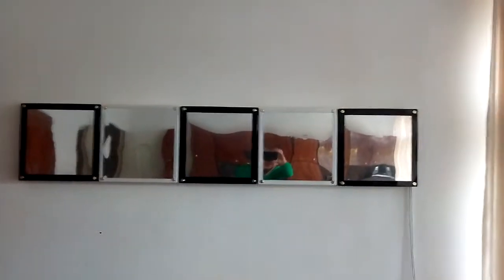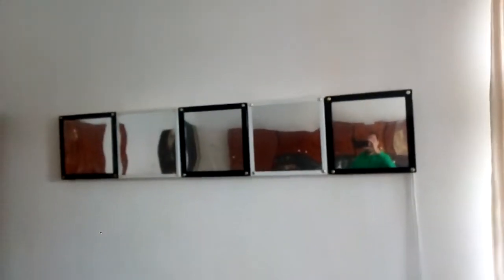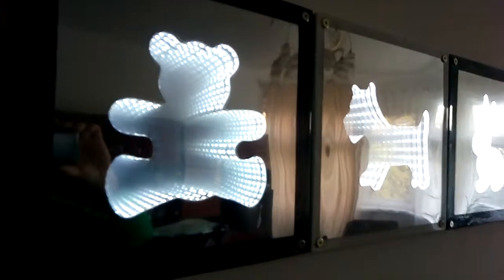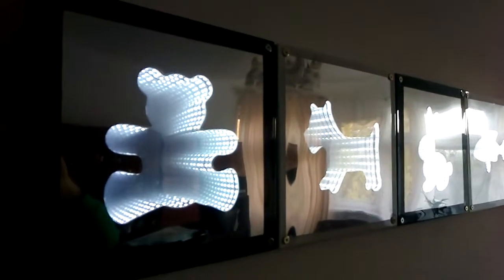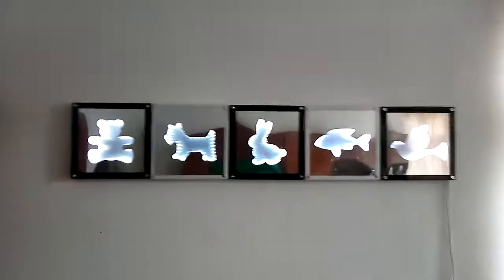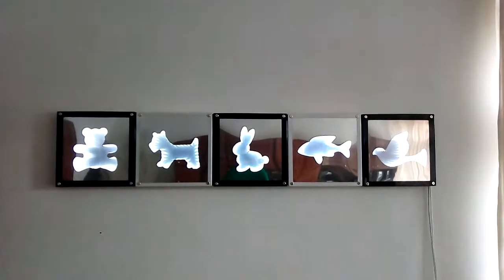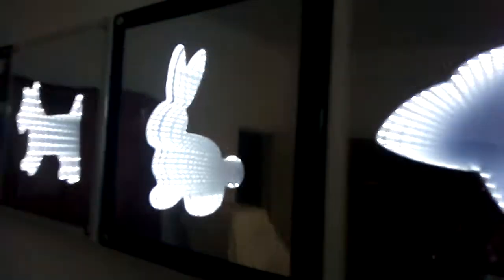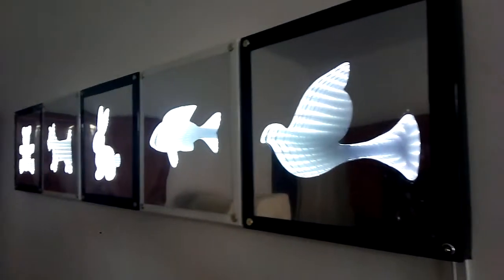Infinity Mirror - Teddy Bear, Dog, Bunny, Fish, Bird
I made five infinity led mirrors. Teddy Bear, Dog, Bunny, Fish, Bird.